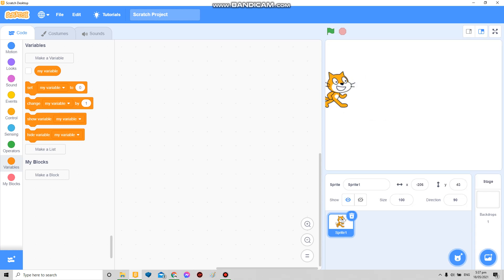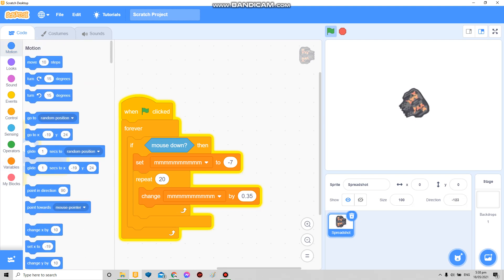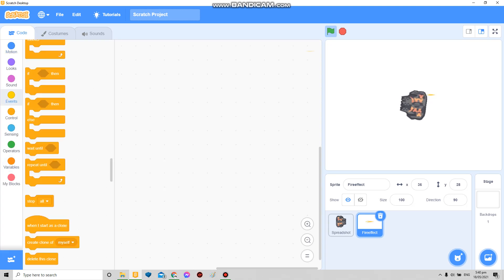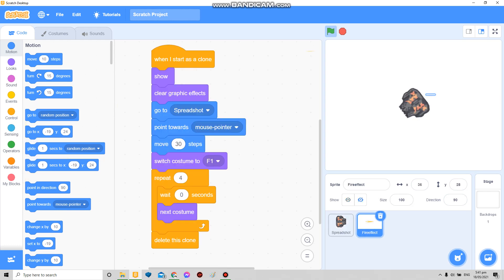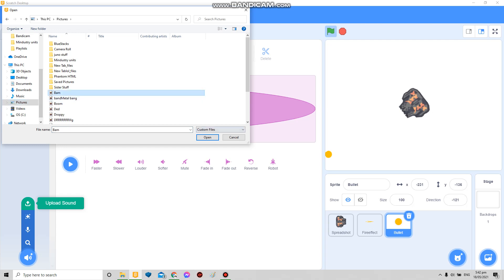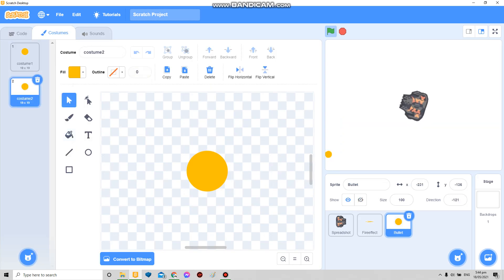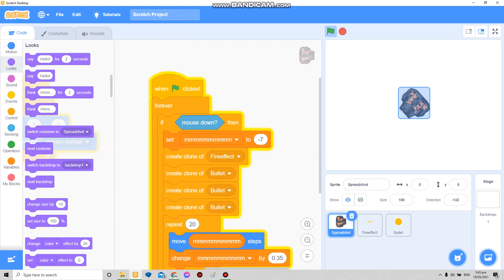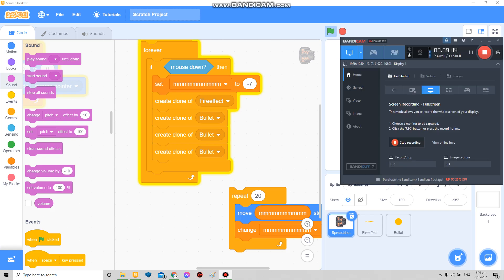How to make Mindustry Turret in Scratch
got interrupted gaaaaaaaaaaaaaah